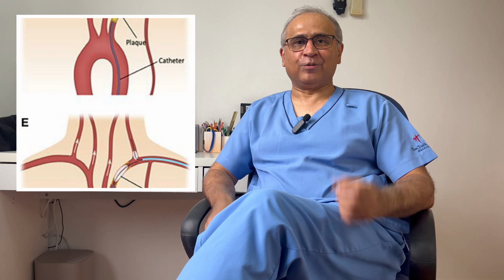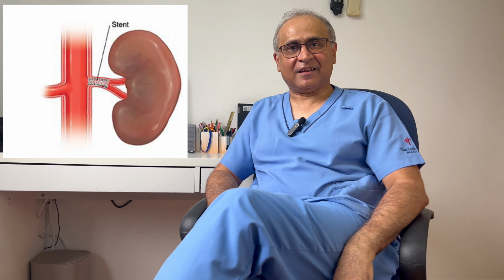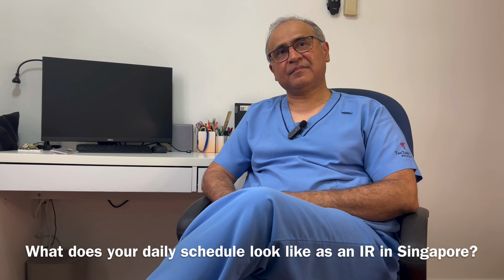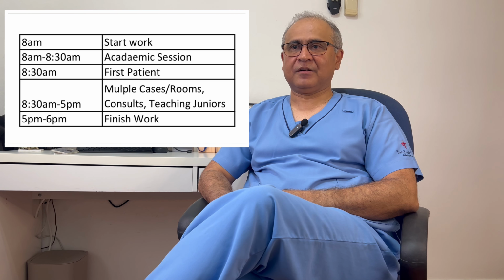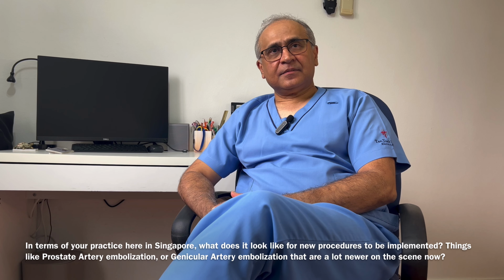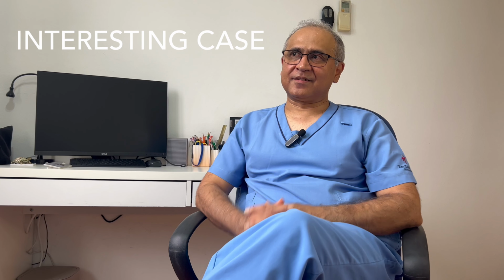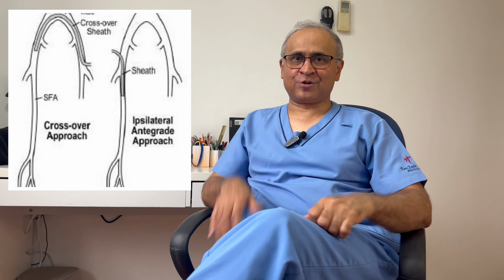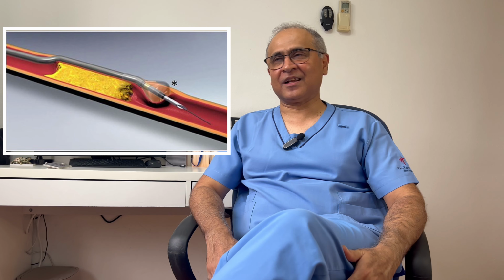A Day In The Life: Singapore Edition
Follow Dr. Sundeep Punamiya through his training and his typical day as a senior interventional radiologist in Singapore! In this episode, Dr. Sundeep Punamiya his experience practicing internationally and tips for future IR’s.

-Filming, Coordinating, & Editing by Satya Morar, MS1 at Case Western Reserve University School of Medicine and SIR Biodesign Committee Member
-Additional Editing by Anna Hu, MS4 at George Washington University School of Medicine and PR&CC Committee Chair